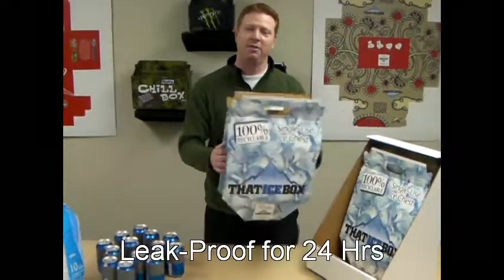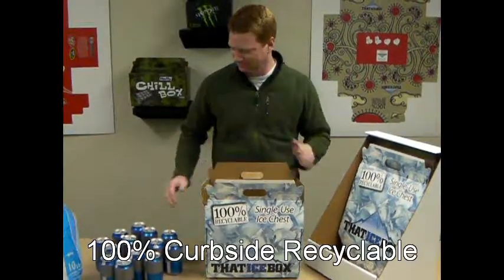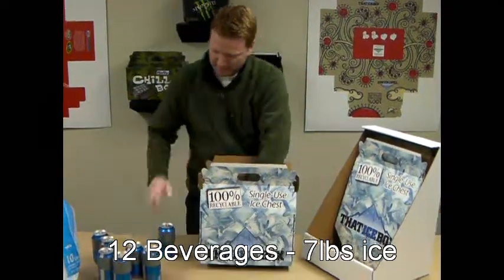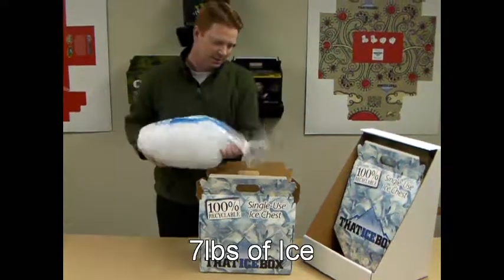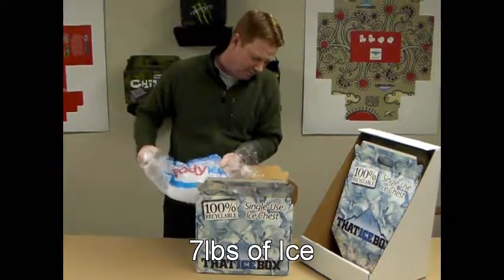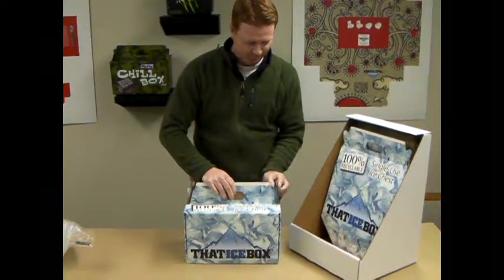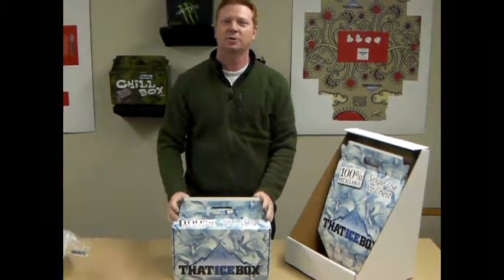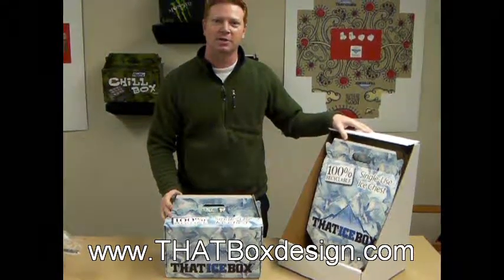THATICEBox.wmv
THATICEBox - The new revolution in beverage transportation